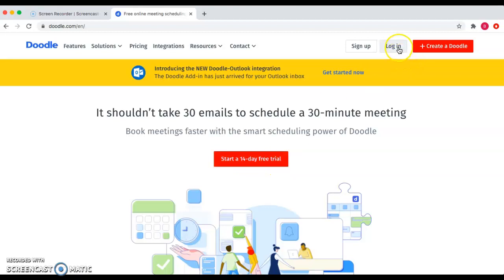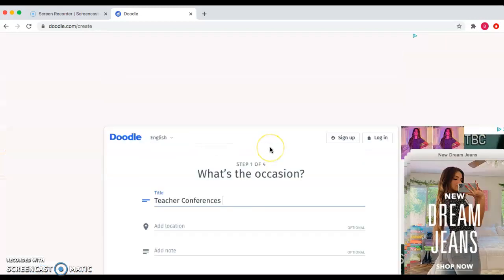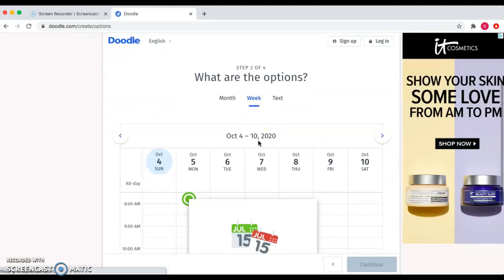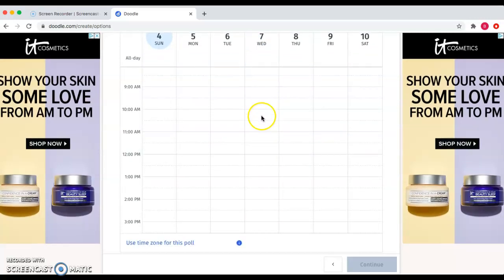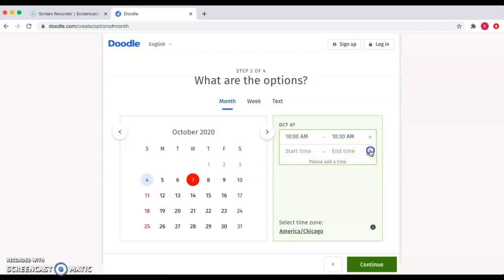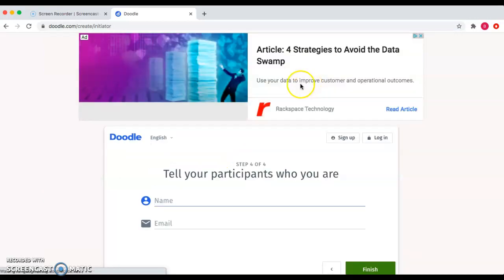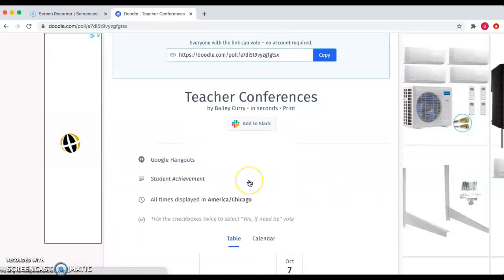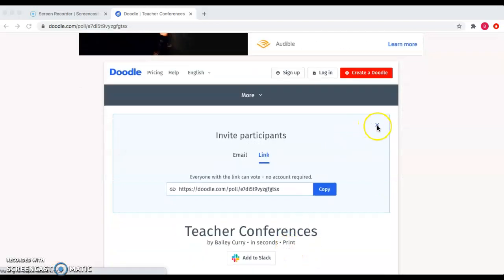How to use Doodle Video